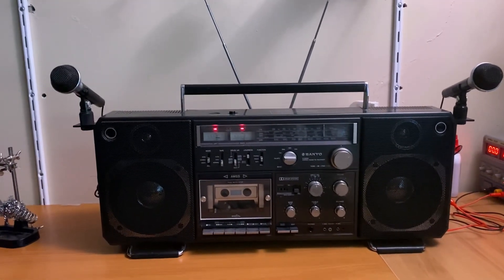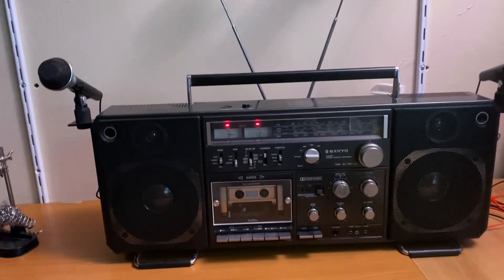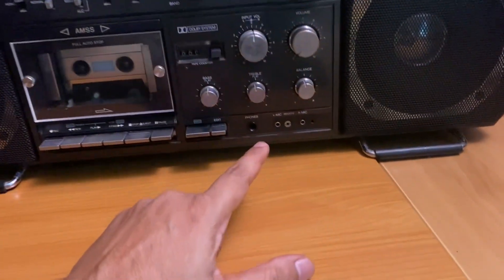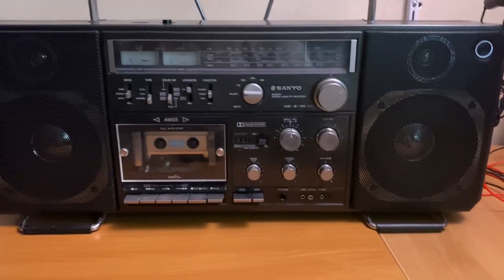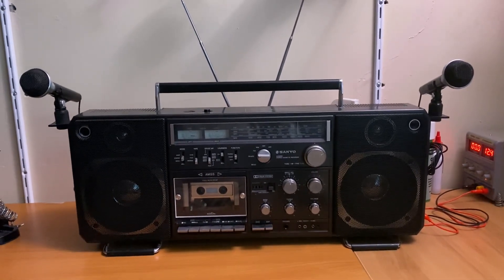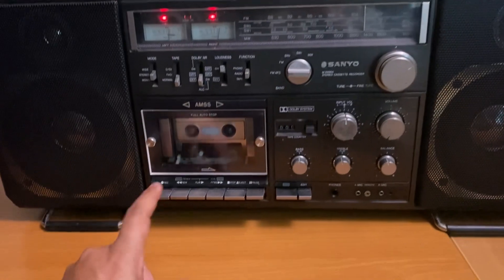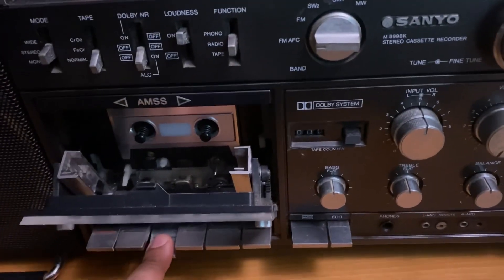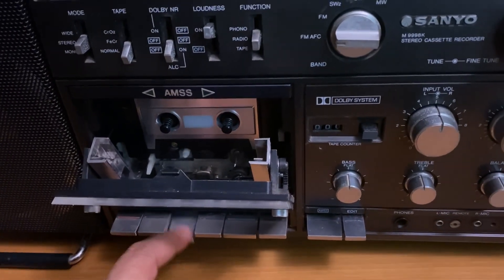Sanyo M9998k #2 Boombox $A80.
Unbelievable to find another one owner unit down the road.  Has power connector issues and it’s back to having some life.  Will need all caps changed,  all pots cleaned and the tape deck mechanism rebuilt with parts from the other one I have.  Hope to get one to fully working condition.  Seems these tape units are not well built.  Attractive unit though.